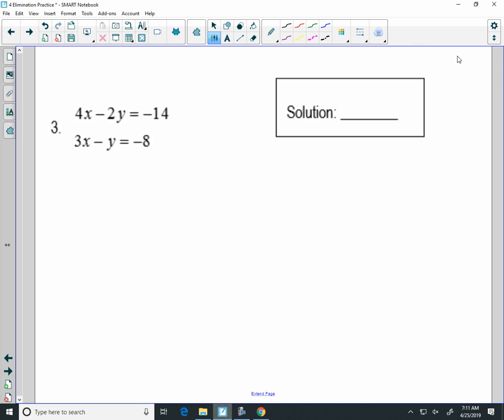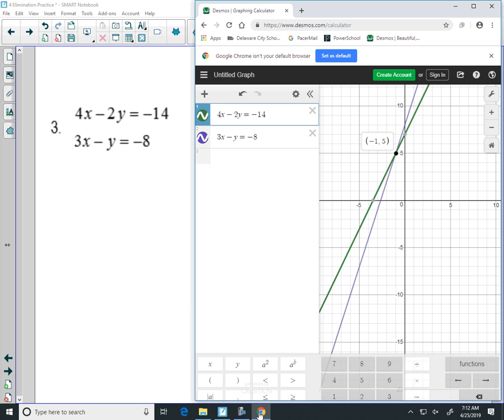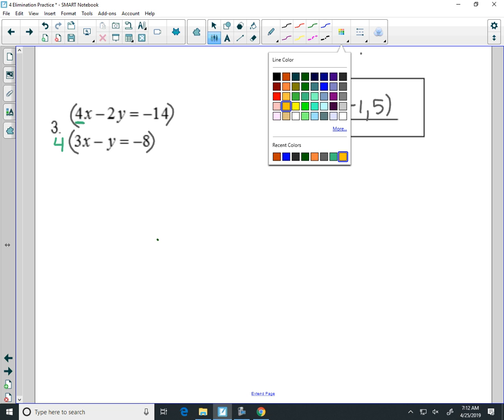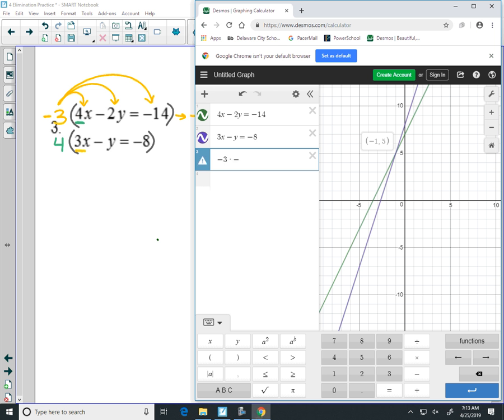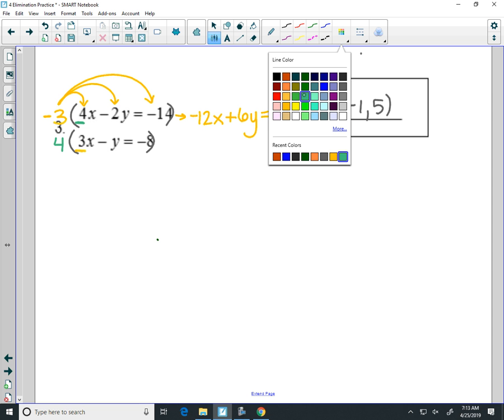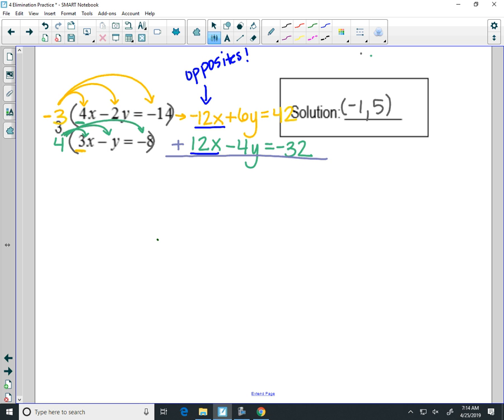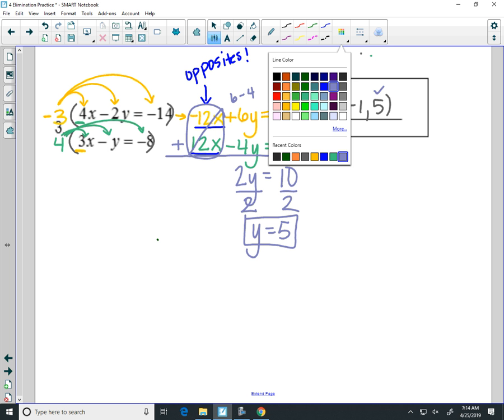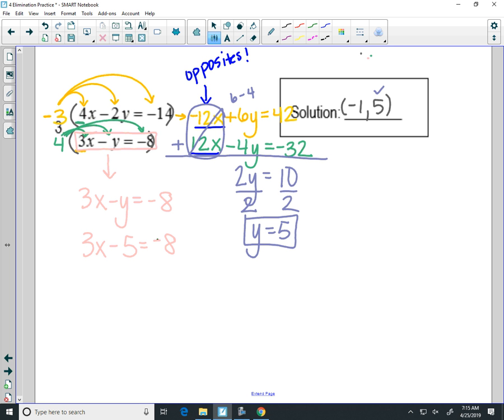Elimination practice 2